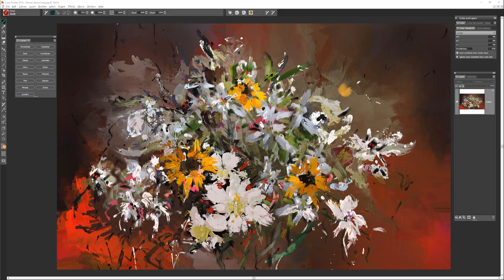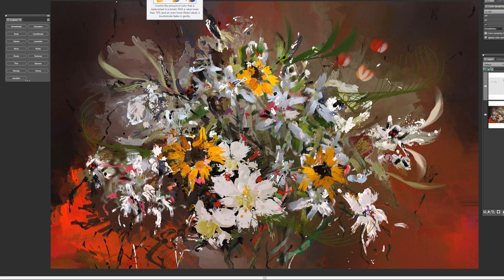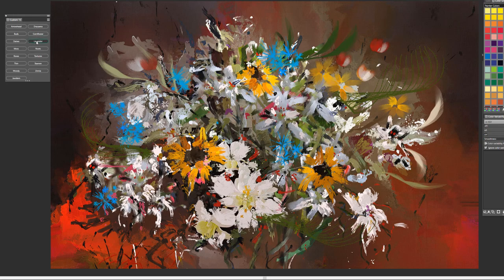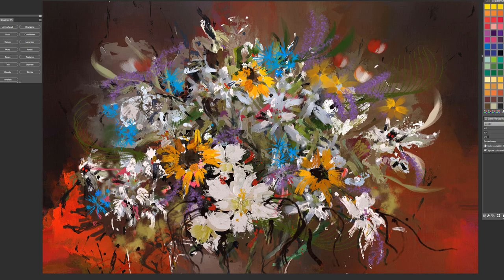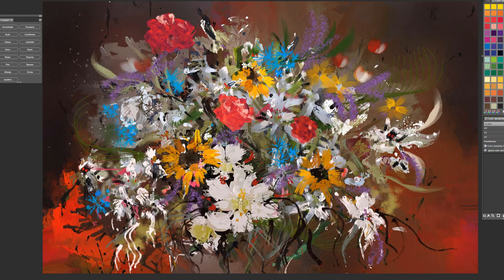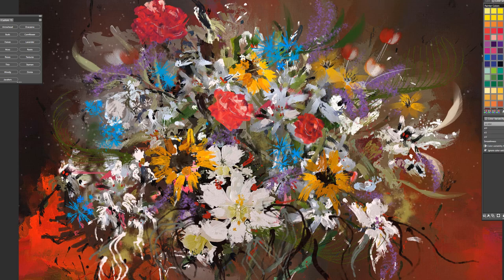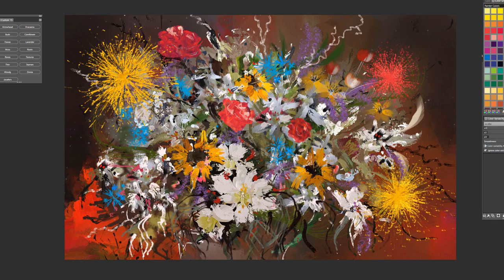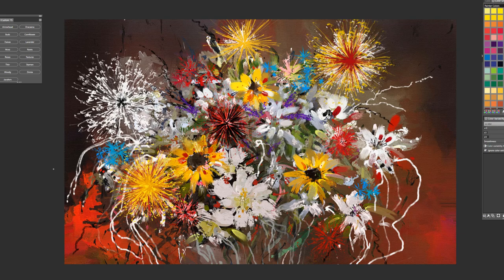How to use the Floral brush pack for Painter and ParticleShop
Daisies, Dracaena, Lavender and Roses have never been so simple to paint. Whether your digital art style is realistic or whimsical, you can create a garden full of blossoming buds with ease and precision.